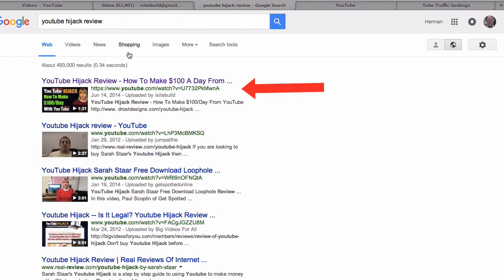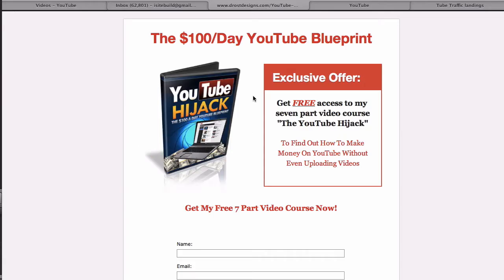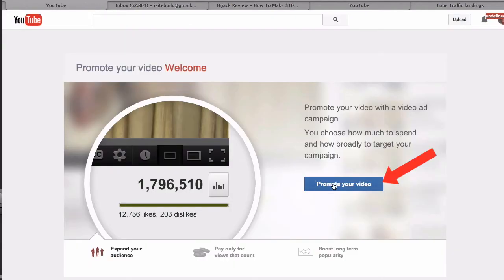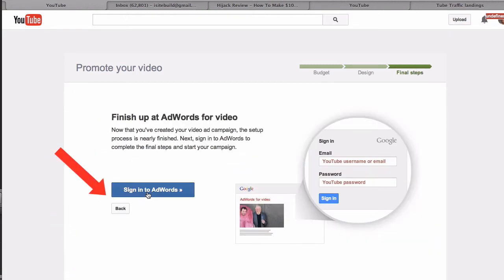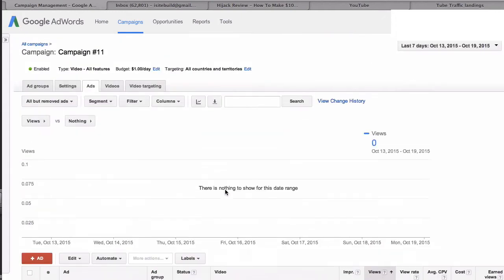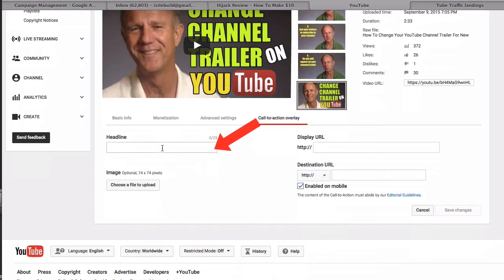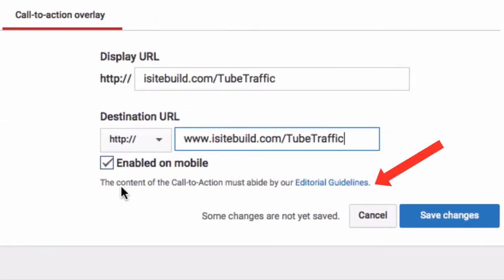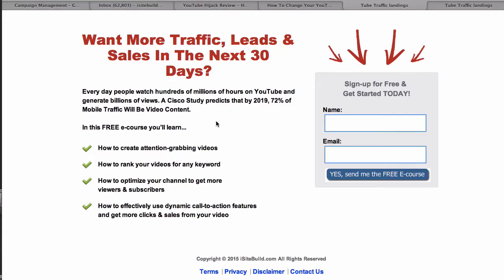Generate Free Clicks On Your YouTube Video With A CTA Overlay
Generate Free Clicks On Your YouTube Video With A Call-To-Action (CTA) Overlay Banner.

Do you want to drive more clicks to your website or landing page?
Did you know you can get free advertising on your YouTube video?

What is a call-to-action (CTA) overlay?

The bottom left you'll see a banner that displays for about 10 seconds. You can include a title and also you can include a link so when you click on the link  it goes to your opt-in page
It disappears after about 10 seconds

Here's how to create a free call to action
overlay banner on your YouTube video...

So we go to YouTube and we select a video
Let's select this video
Click the dropdown
Click promote
Click promote your video
Select the campaign budget...in this case we'll $1.00
But we're not going to actually pay anything
Audience...everyone
Next step..put your headline in there
Put a description in there
Description 2
Thumbnail has already been selected
Click "next step"
It says 'Sign in to Adwords" so I sign into my AdWords account
Here's your ad copy, budget, potential reach
Here's my in-stream ad
Here's my in-display ad
You've got to put in your payment information
Click "create and launch campaign"
Both in-stream and in-display ads are under review
Pause the campaign
I'm going to go back to my "all campaigns"
Here it is Campaign #11 so I am going to pause that
Now I am going to go back to my video
Click "edit"
I'v got an extra link here called "call-to-action overlay"
And I can put in my headline
You can upload an image 74 by 74 pixels
Put in your display URL and also destination URL
Make sure "enable on mobile box is checked
You might check this sentence out.."The content of the call to action overlay must abide by our Editorial Guidelines"
Make sure that your ad abides by the Editorial Guidelines
Here it is "Get Free YouTube Traffic"..if I click on that it goes to my opt-in page

Here are 4 important things to keep in mind...

1.Videos displaying cards will not display a
Call-to-Action overlay banner
2.You can only create one CTA overlay per video and that CTA will remain on the video whether you promote it or not .
3.The Display link doesn't have to be the same as
the actual link itself.
4.Your call to action overlay will also display on mobile devices. That's it...now know how to generate free clicks to your video using a call-to-action overlay.

If you want to know how to set-up your first video ads campaign download My Free Video Ads Cheat Sheet